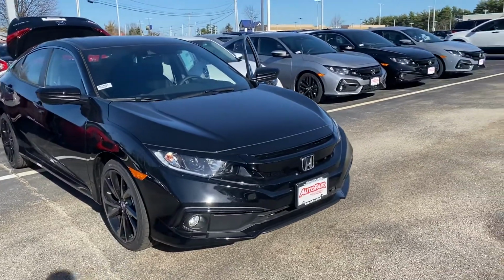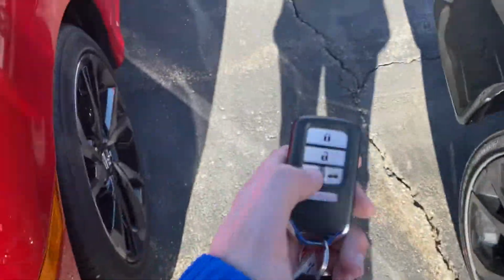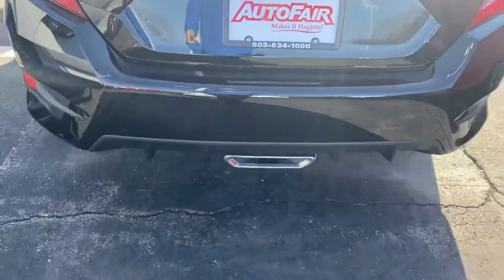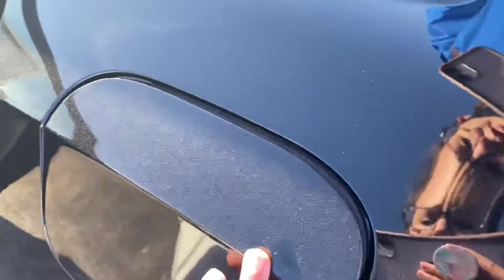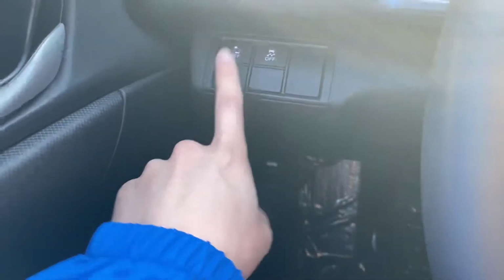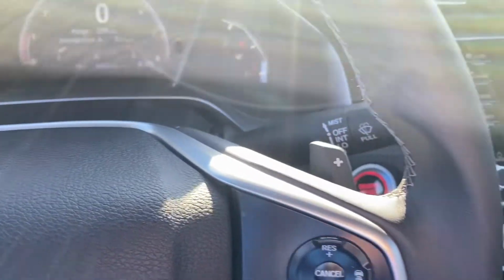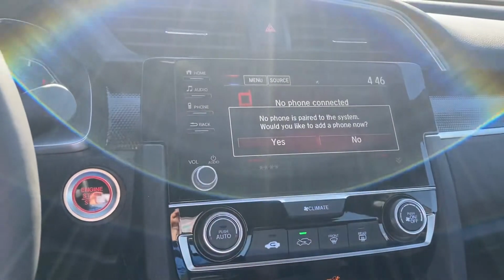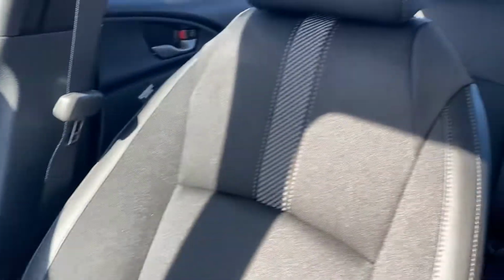Jayson’s Civic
Hi Jayson. My name is Elysz from AutoFair Honda. This is a quick video of the 2021 Civic Sport you inquired about.